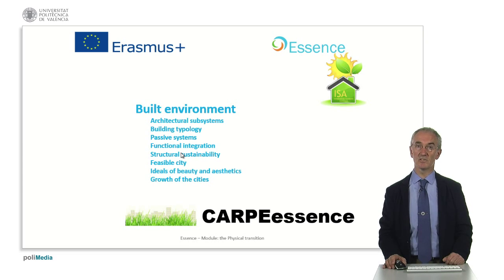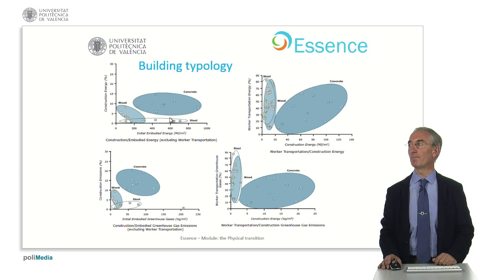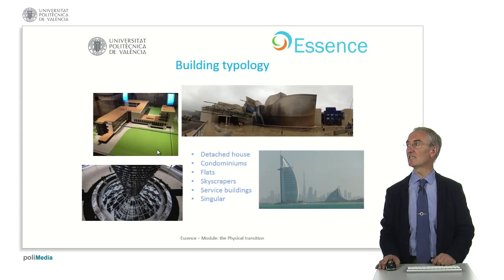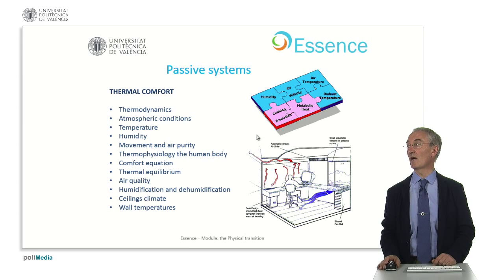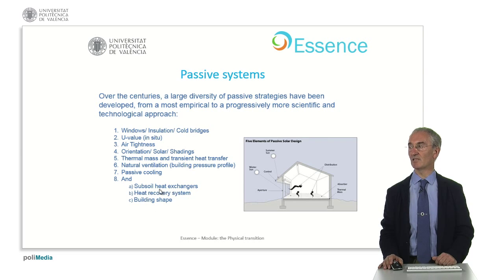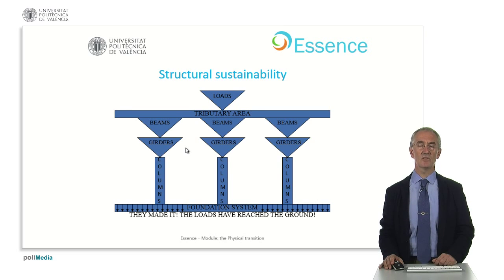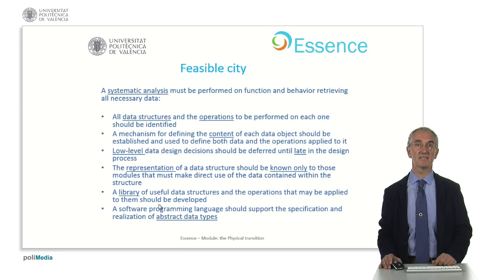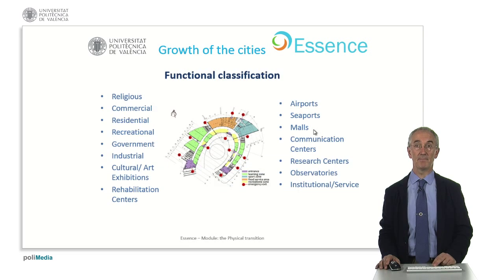EssenceO4_PhysicalTransition_S8BuiltEnvironmnet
Introduction to the built environment in SSCs